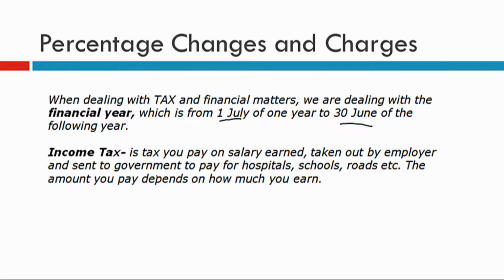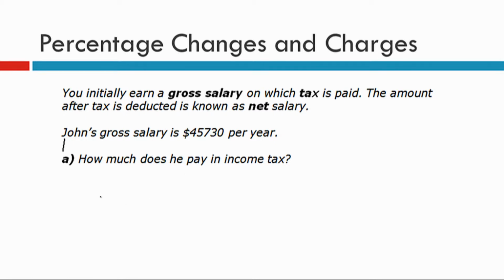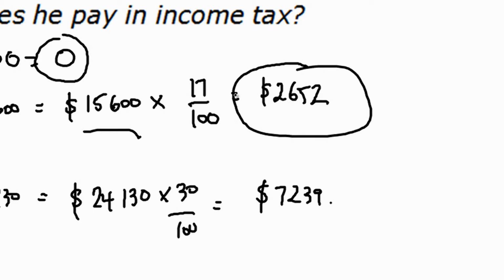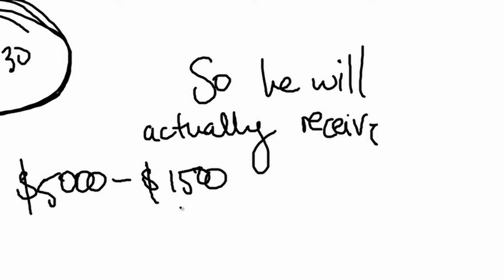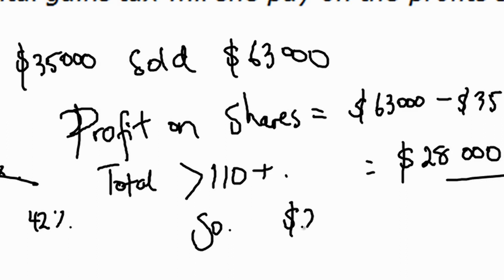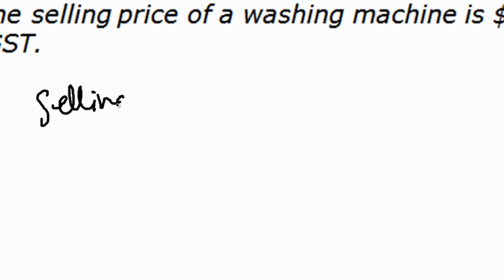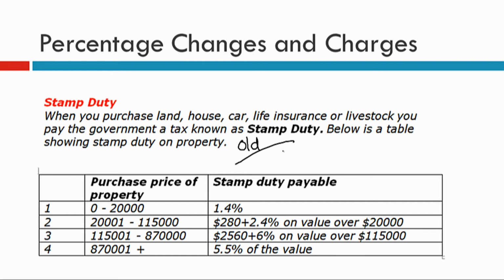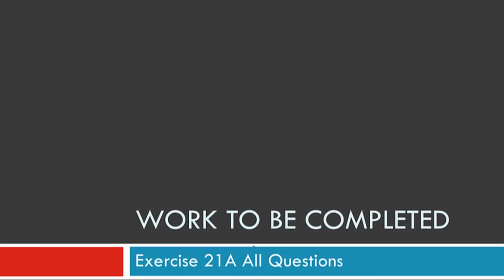Percentage Changes and Charges